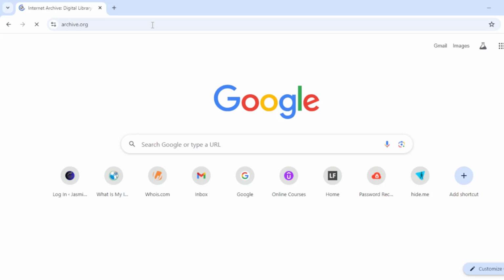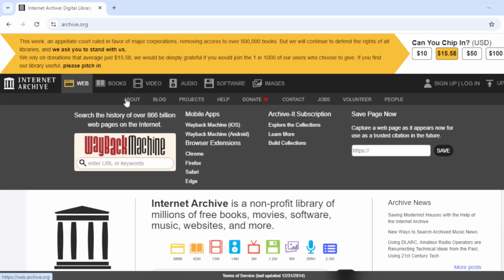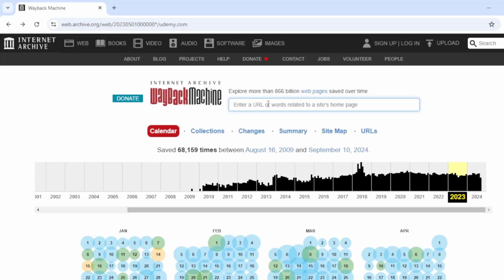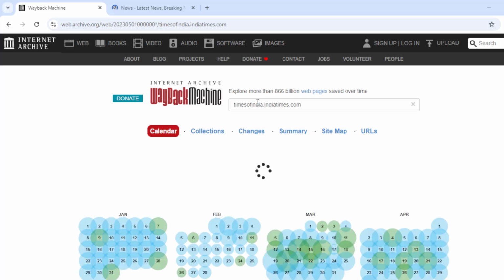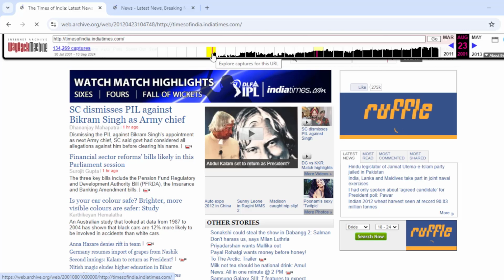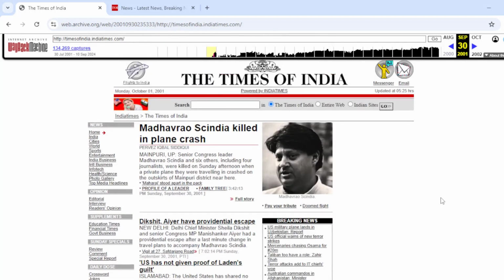How to use archive.org | Cybersecurity | Start-Tech Academy